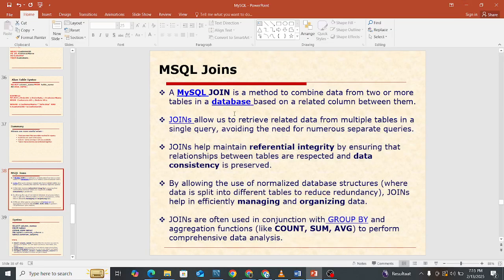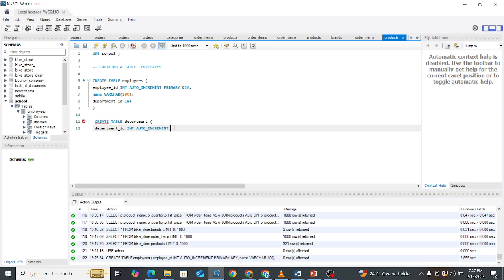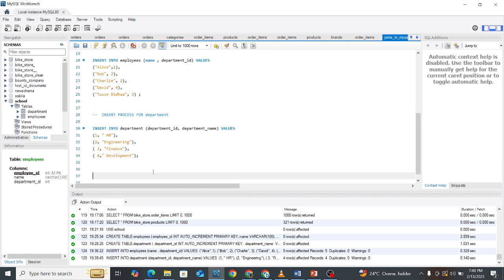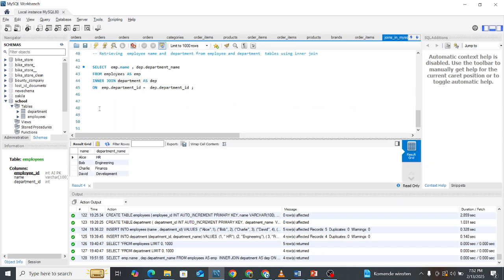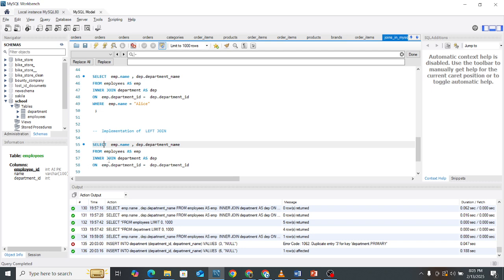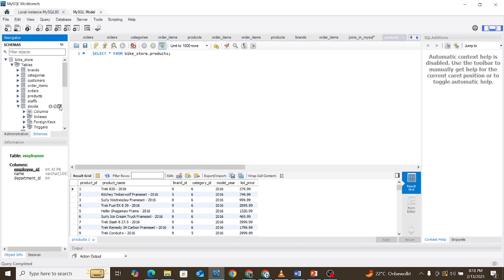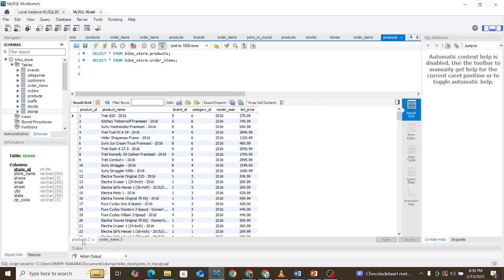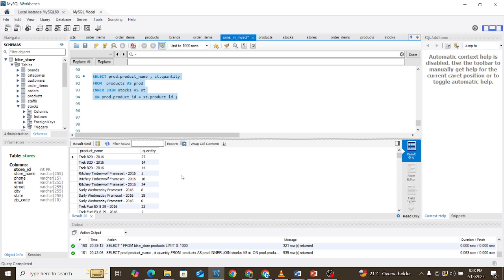MYSQL JOINS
The video will help you  understand  the concept of joins and how it is applied.